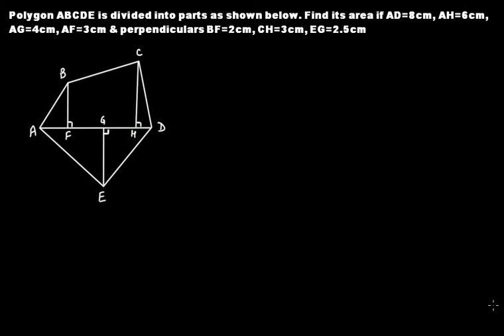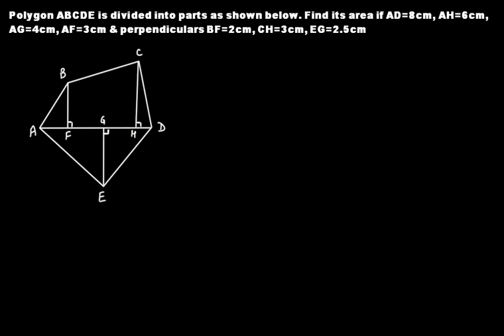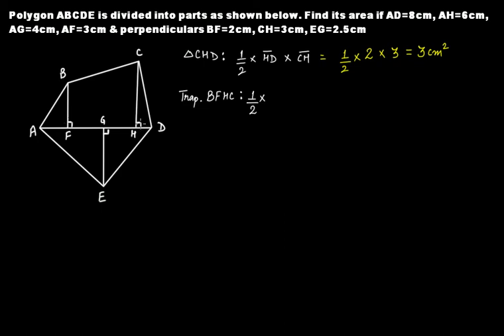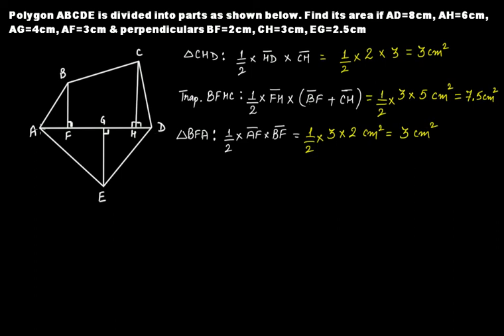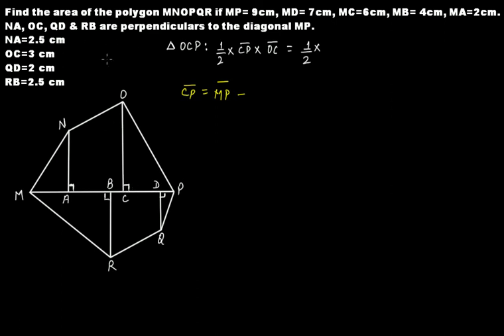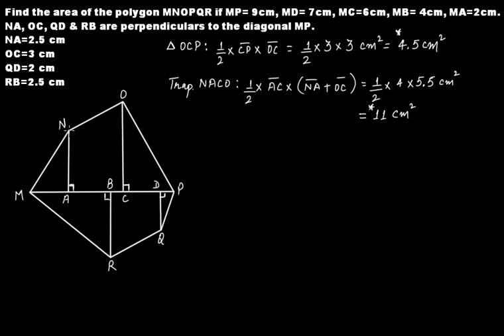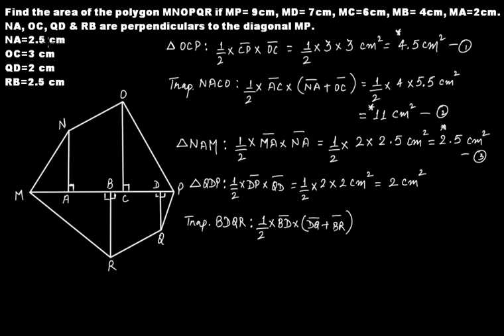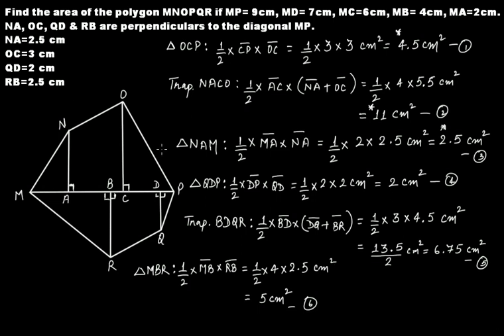Problems on Finding the Area of a Polygon - Part 1 || Mensuration || Grade 8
In this video tutorial we discuss the following:
(1) How to calculate the area of a polygon which is neither of these- general quadrilateral, rhombus, parallelogram, square, rectangle, trapezium or triangle.